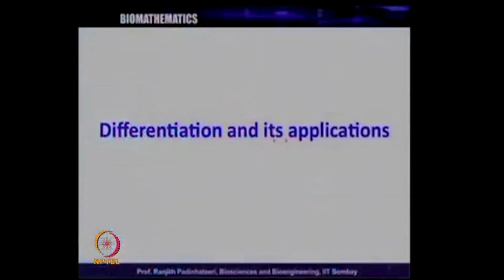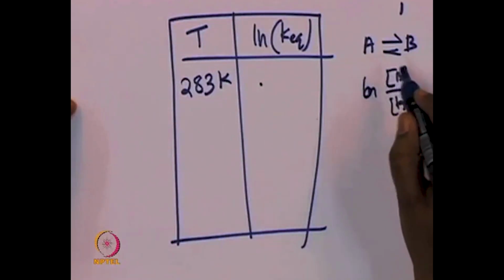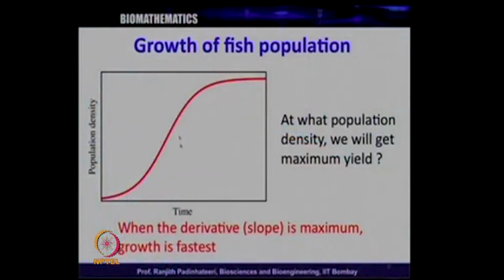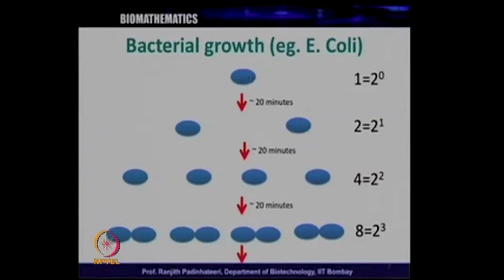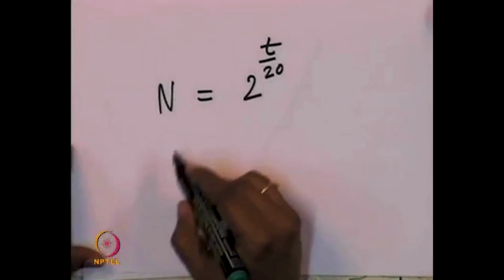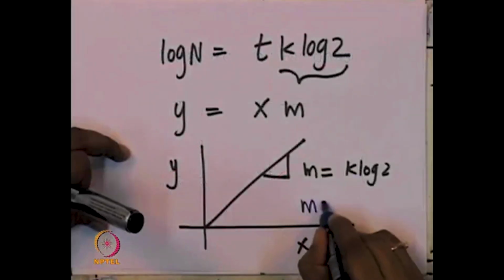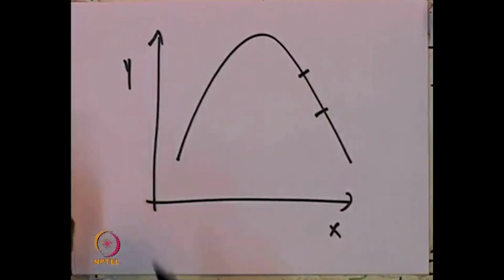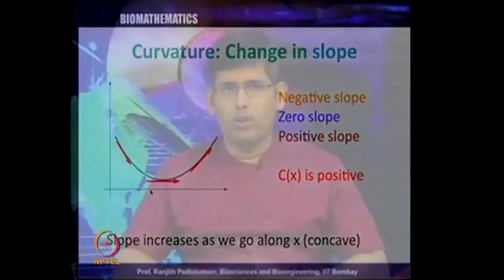L7-Differentiation and its application in Biology - II